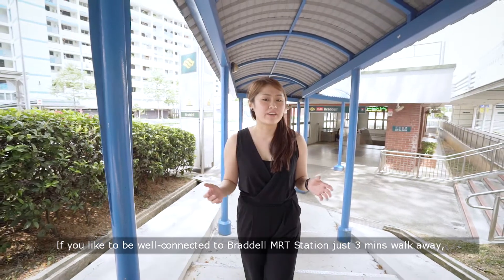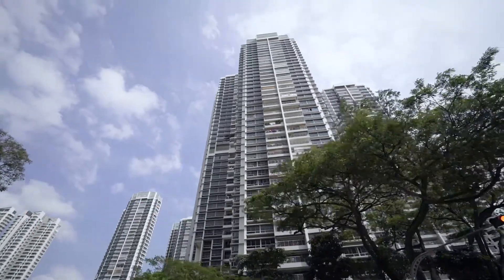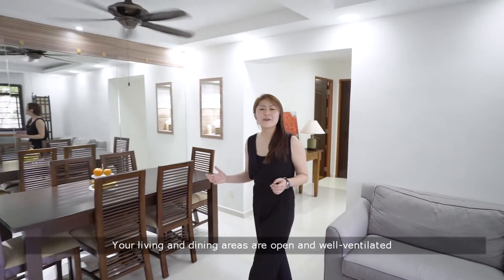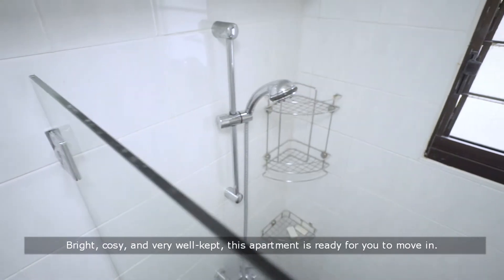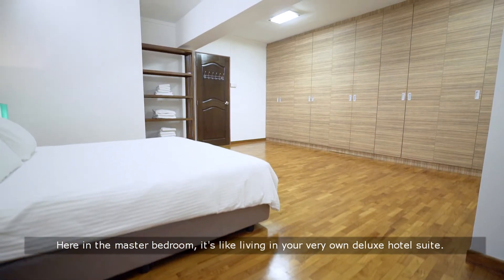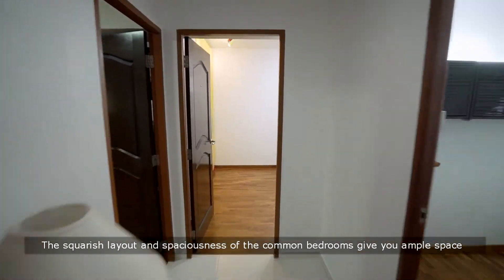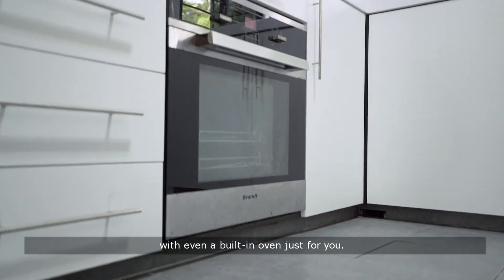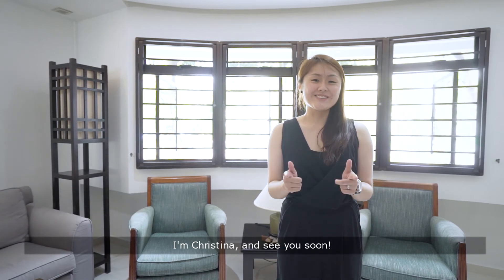121 Lorong 2 Toa Payoh by Christina Quek 9855 7733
New exclusive listing for sale!

Beautifully Renovated
Kitchen Newly Fitted!
Bathrooms done up
Extensive walk-in wardrobe
Huge storage space
Designated yard space

Corner unit
Superb convenience!!
Best location!
0.12km from Braddell MRT!

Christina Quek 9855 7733